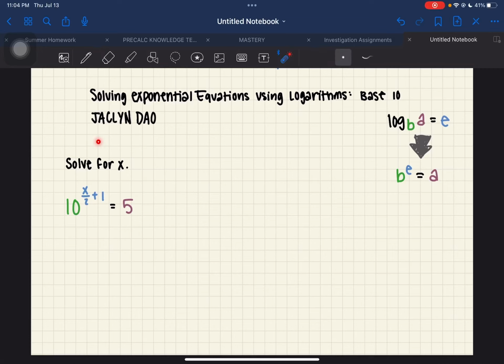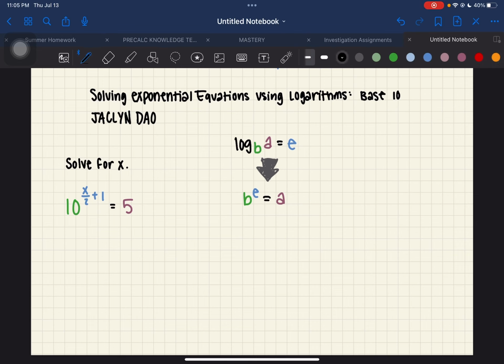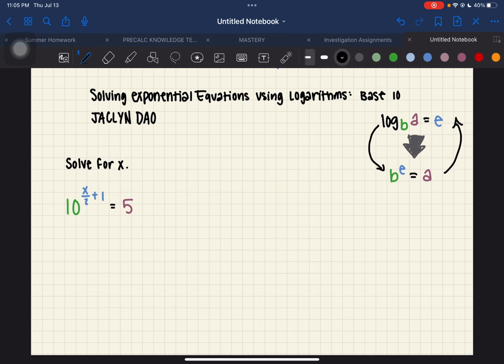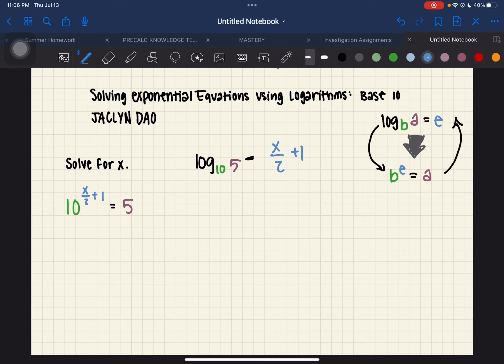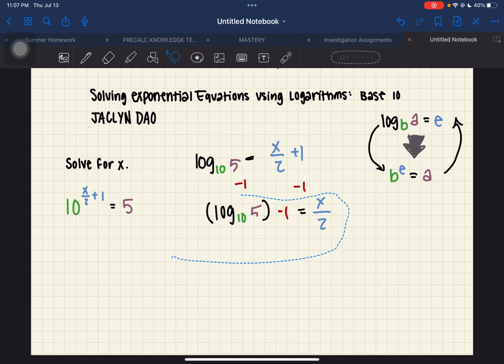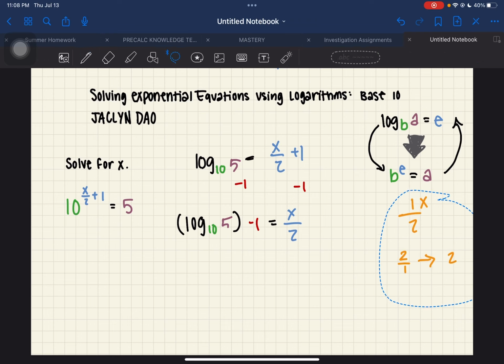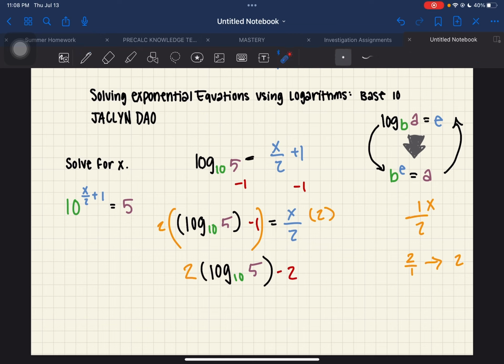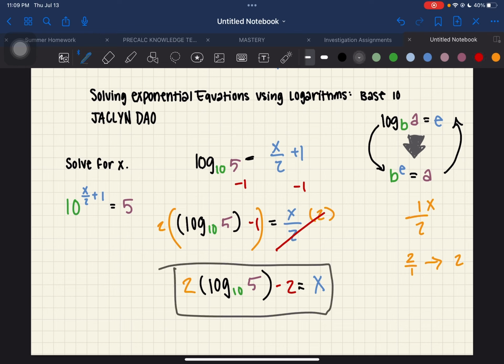PRECALCULUS AB Summer 2023 Project 1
Solving exponential equations using logarithms: Base 10